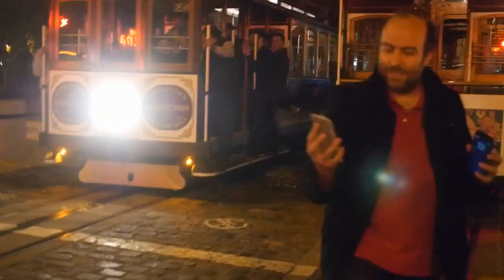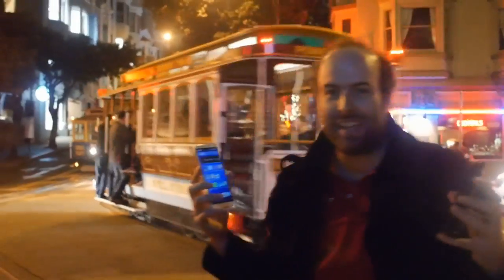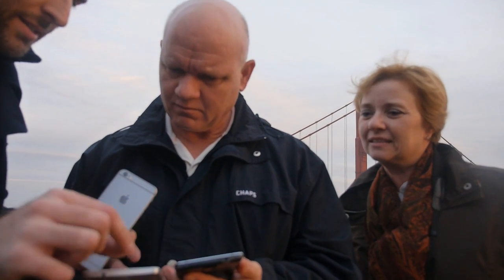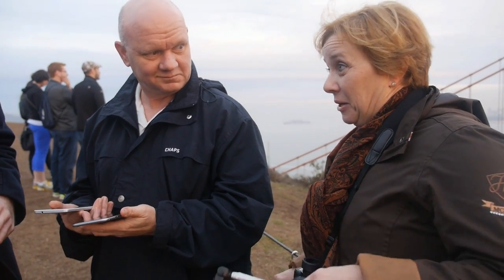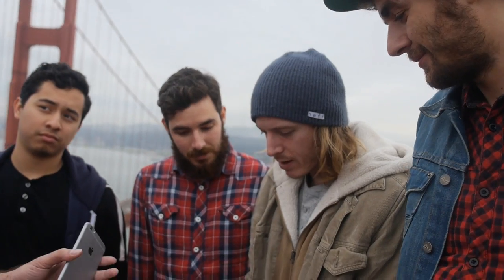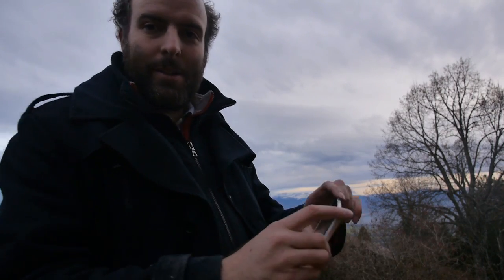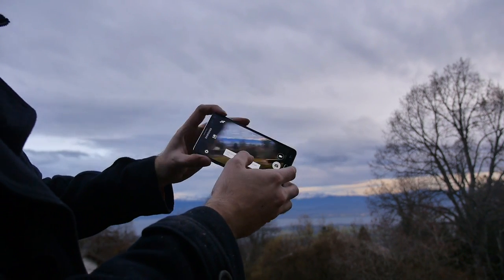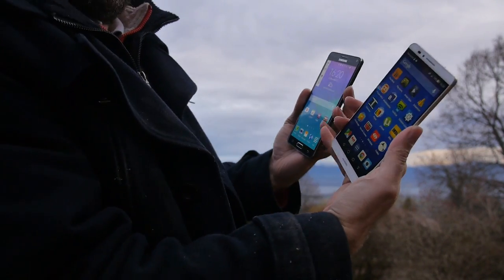EP2: Huawei Mate7 vs Note4 vs iPhone6+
I ask normal people which of the top-3 high-end phablets they think is the better one among Huawei Mate 7, iPhone 6 Plus and Samsung Galaxy Note 4, the flagship phablets from the top-3 Smartphone manufacturers in the world. I think the Mate7 is the best among those, although for me to recommend it to everyone, Huawei should price it at $299 instead of $499.